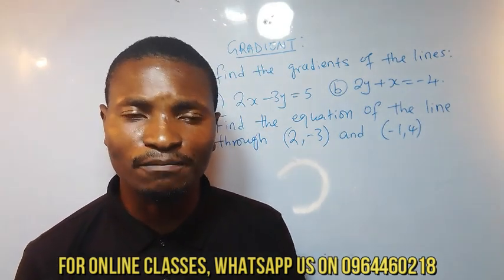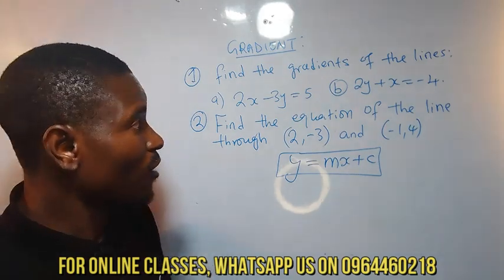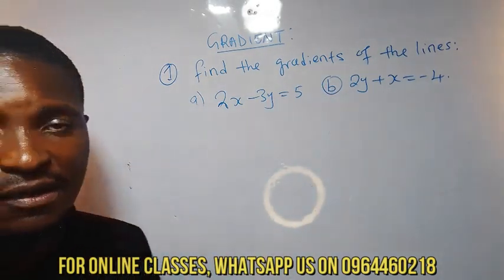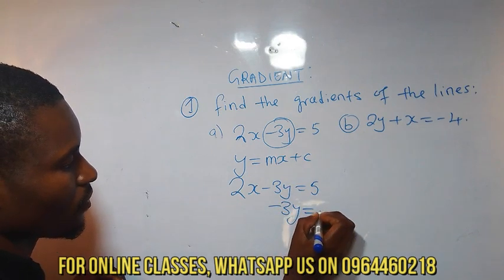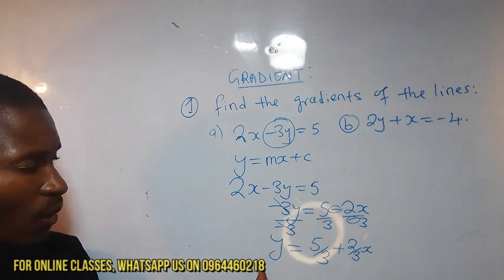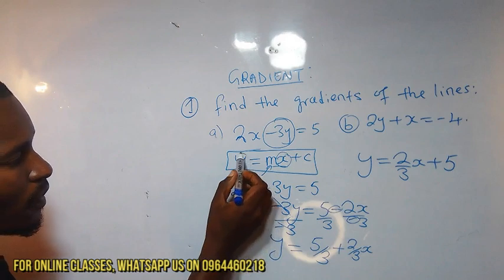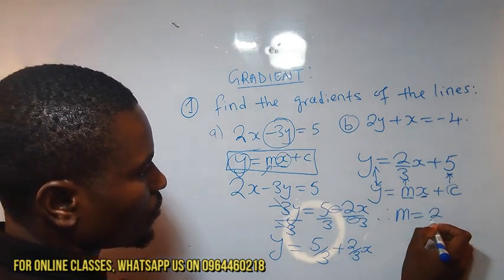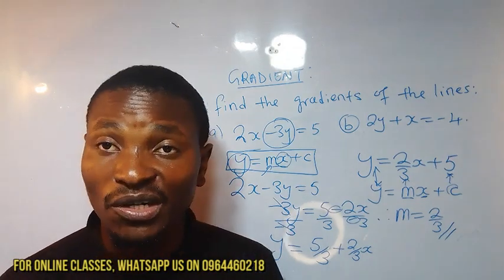How to determine the gradient from it's given straight line equation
This video teaches step by step on how you can determine the gradient from it's given straight line equation.